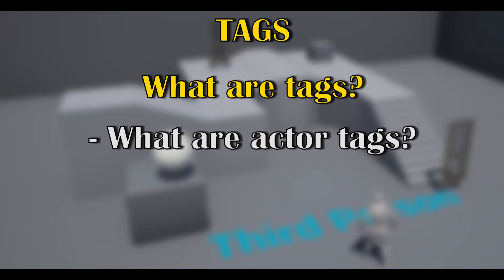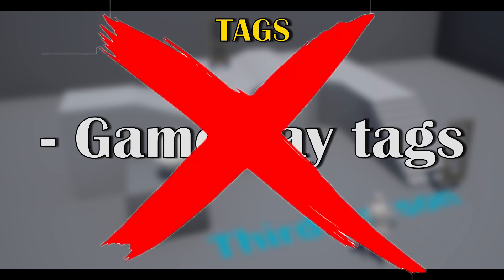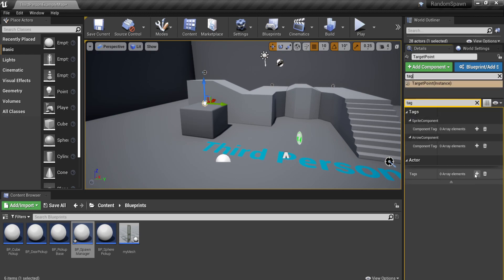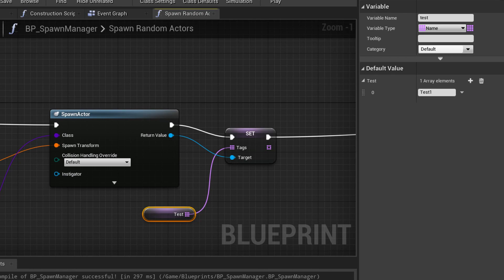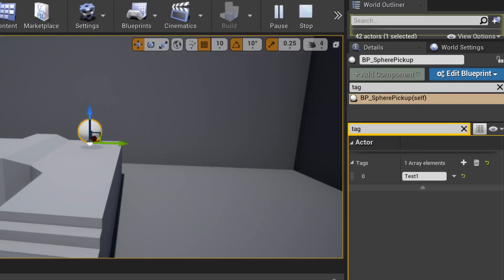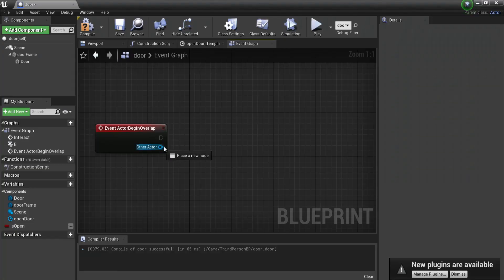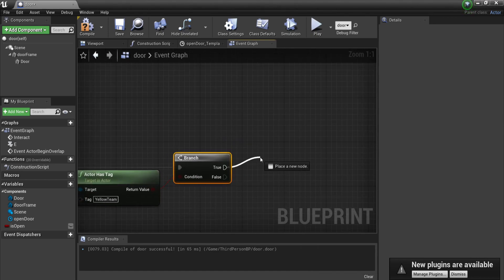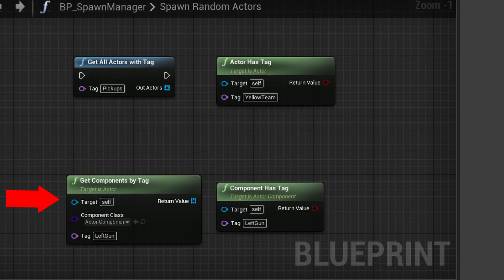Everything You Need To Know About TAGS In UE4(Actor & Actor Component tags)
In this 60 seconds of UE4(unreal engine) video we learn all about Tags. What actor & actor component TAGS are and how to use them including a couple of quick examples. Also explaining the functions get all actors of class with tag & actor has tag.